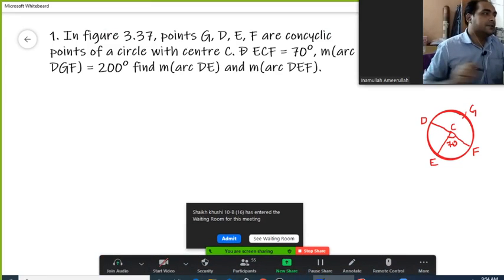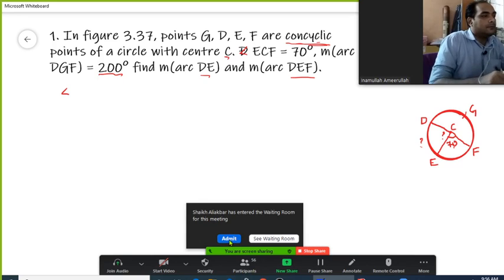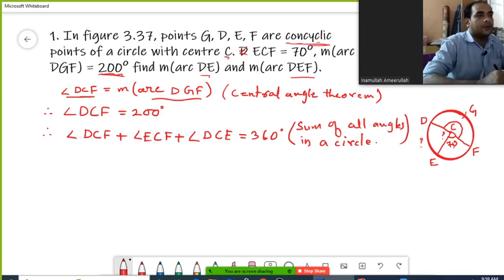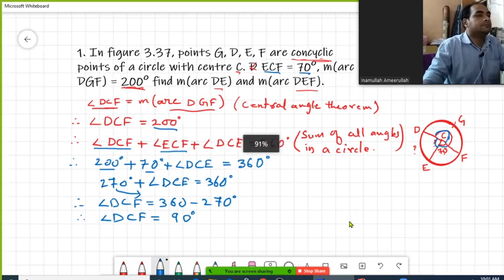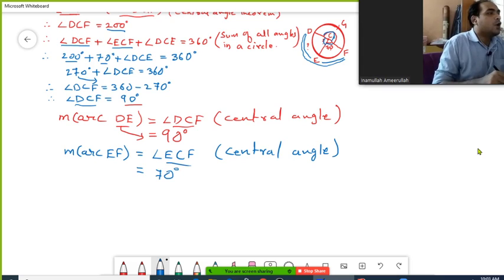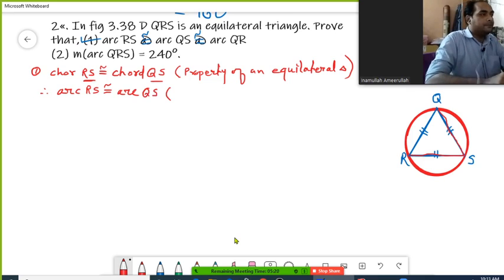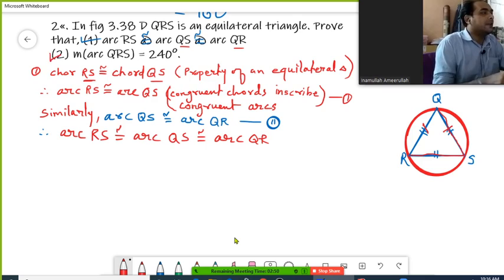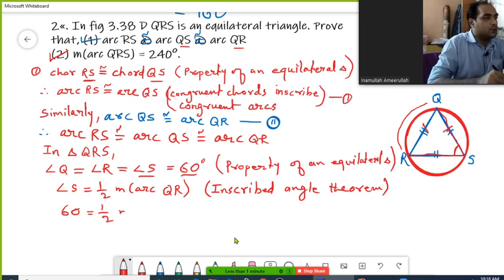10th Circle, Ex. No. 3.3